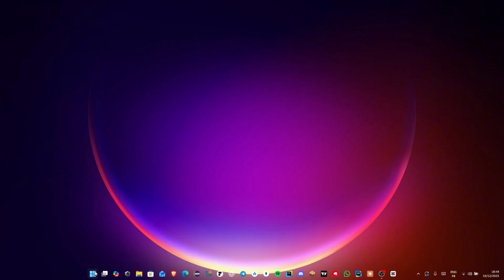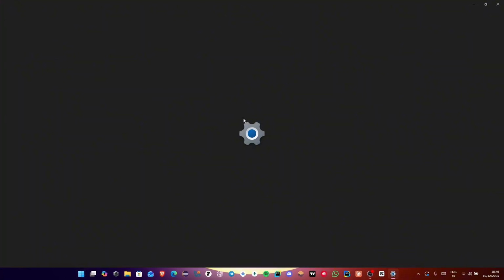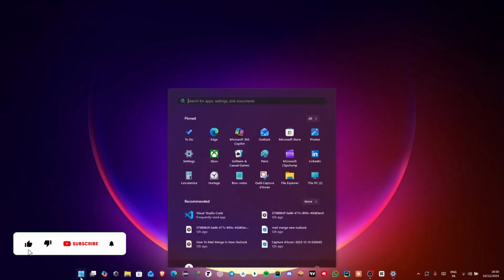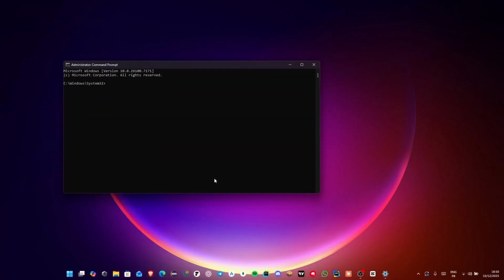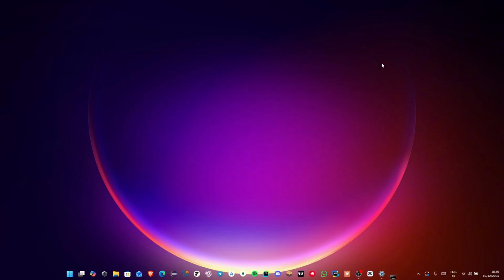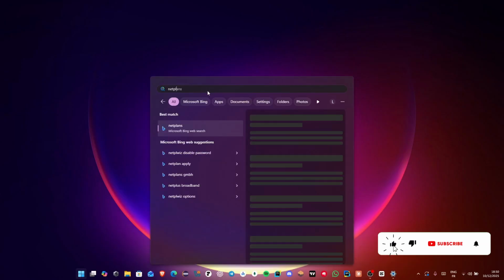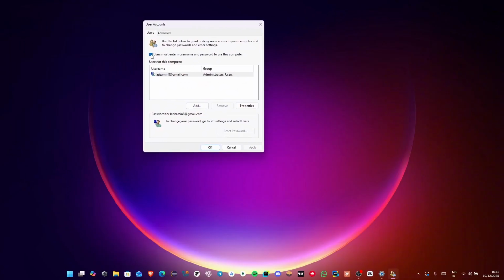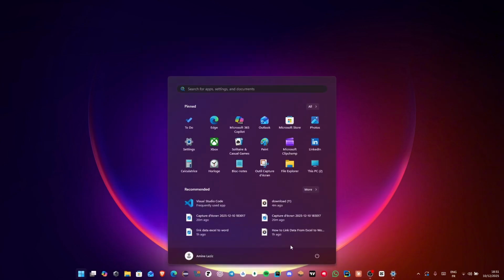Disable Windows 11 Login Password and Lock Screen (EASY GUIDE) 2026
In this video, I’ll show you how to disable the Windows 11 login password and lock screen quickly and easily in 2026. This step-by-step guide walks you through removing password sign-in, disabling PIN or Windows Hello, and skipping the lock screen so your PC boots straight to the desktop. Perfect if you want faster startup, single-user convenience, or smoother workflow on a personal device.

CMD Command: reg ADD "HKLM\SOFTWARE\Microsoft\Windows NT\CurrentVersion\PasswordLess\Device" /v DevicePasswordLessBuildVersion /t REG_DWORD /d 0 /f